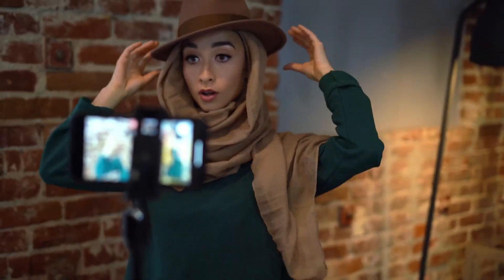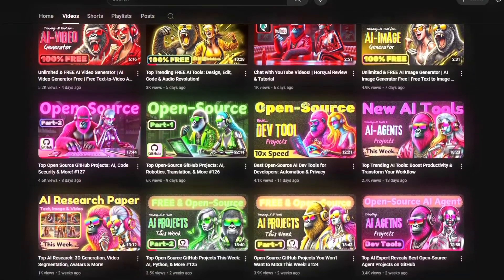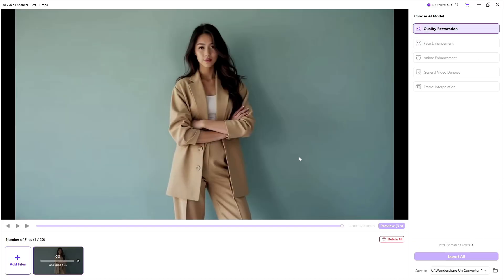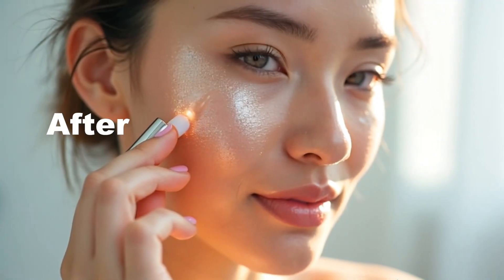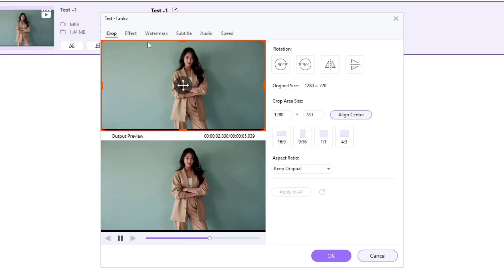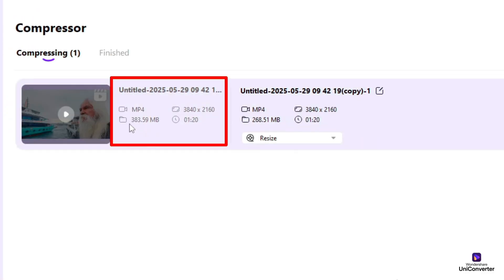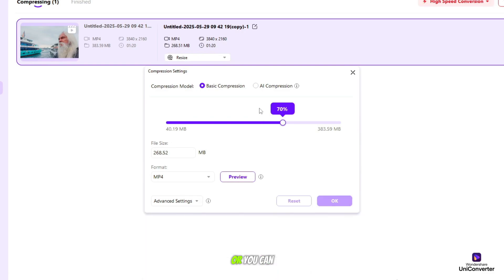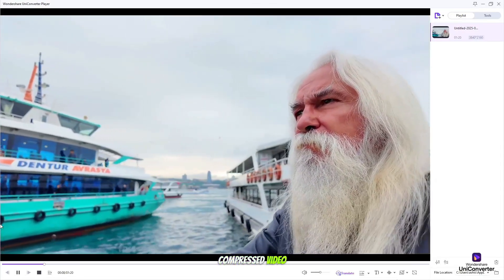🔥 Best AI Video Tool FIXED! | Enhancer, Watermark Remover & Converter in 1 Click [2025]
🚀 **Transform Your Videos with AI Power!** ✨

UniConverter's ALL-IN-ONE solution fixes blurry footage, removes watermarks, compresses 4K videos without quality loss, and converts 1000+ formats instantly! Say goodbye to complex tools — this is the ONLY AI video editor you need.

🔥 **Key Features**:
**AI Video Enhancer**: Upscale 480p→4K with one click
**Watermark Remover**: Delete logos/text without re-editing
**Smart Compressor**: Shrink file size by 80% (zero quality drop)
**Ultimate Converter**: Batch change formats + apply LUT filters

💡 Why choose UniConverter?
✅ Batch process 100+ files simultaneously
✅ 100% GPU-accelerated for 5X faster results
✅ Preserve original quality with zero compression